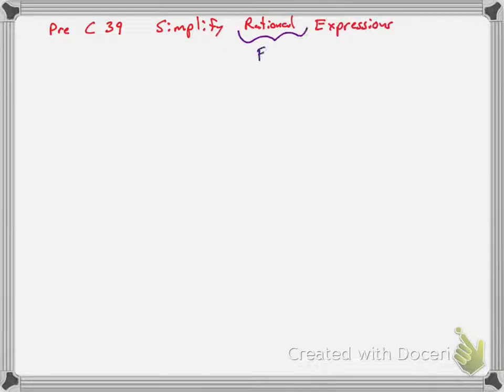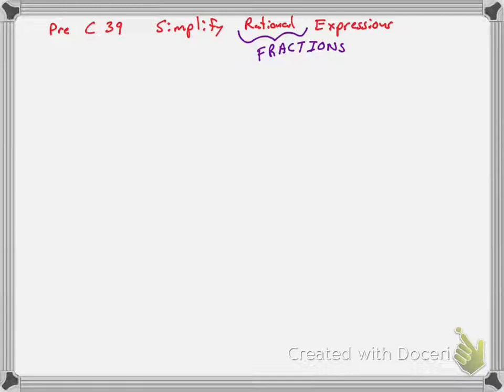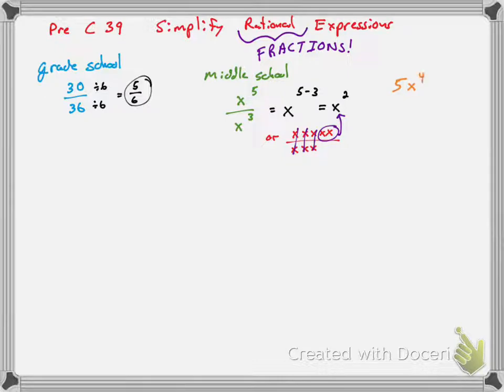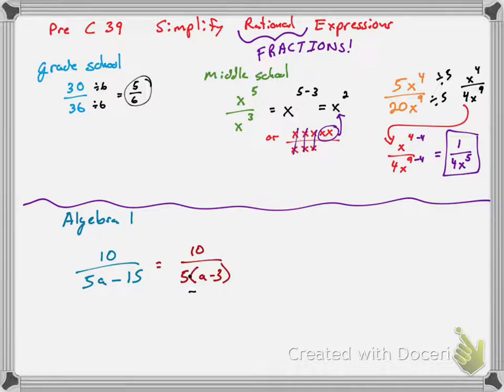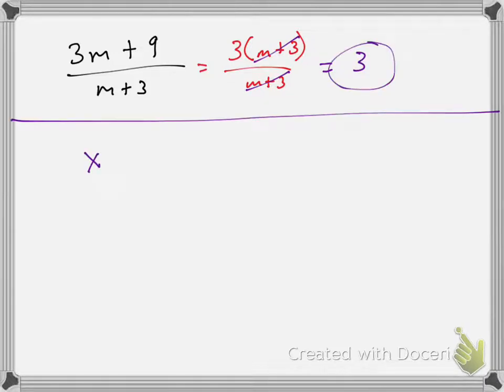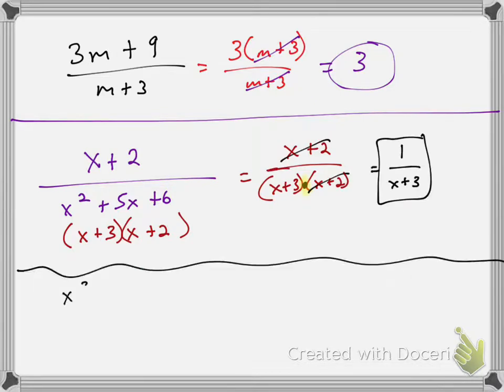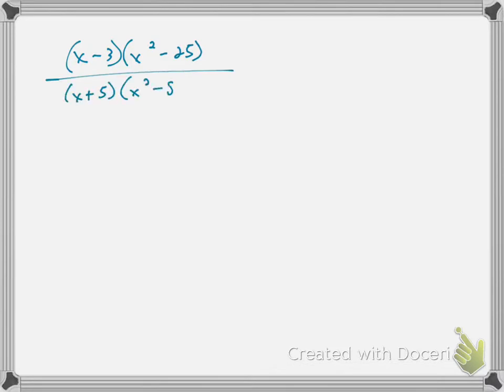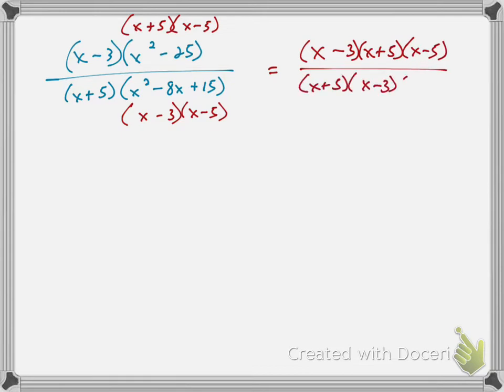Alg 2 Pre-C39: Simplifying Rational Expressions